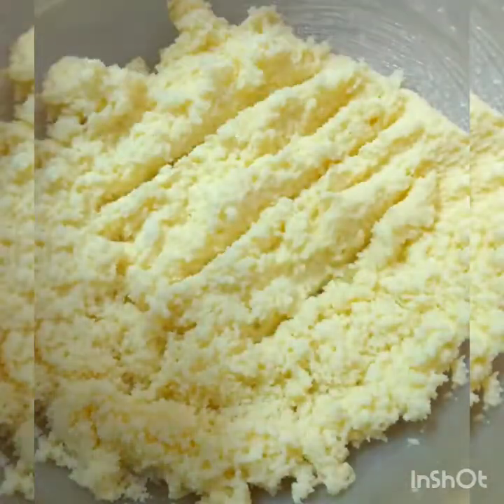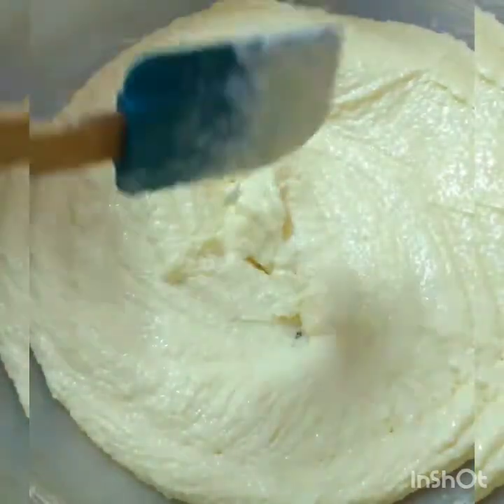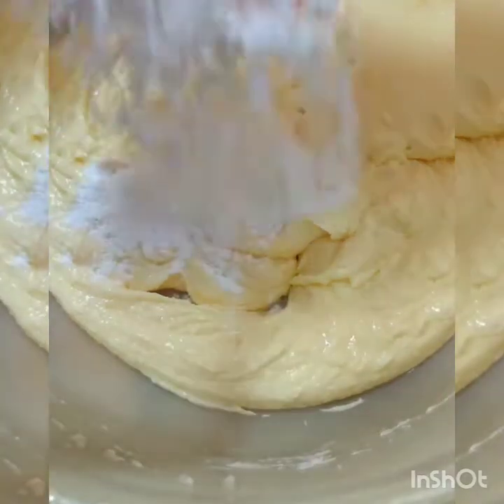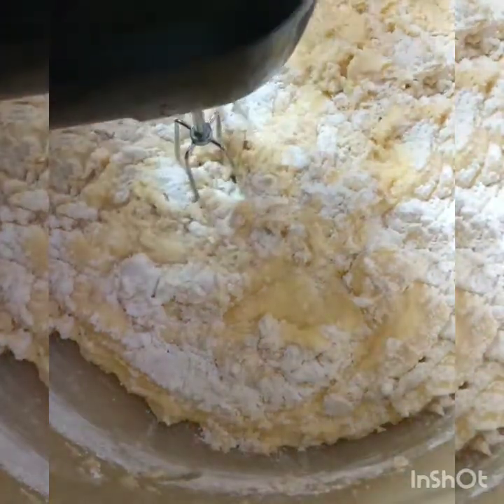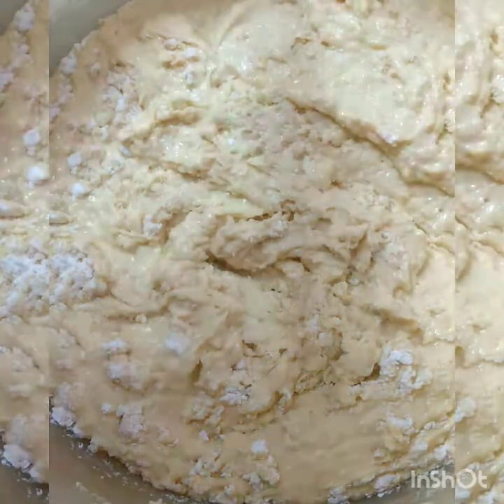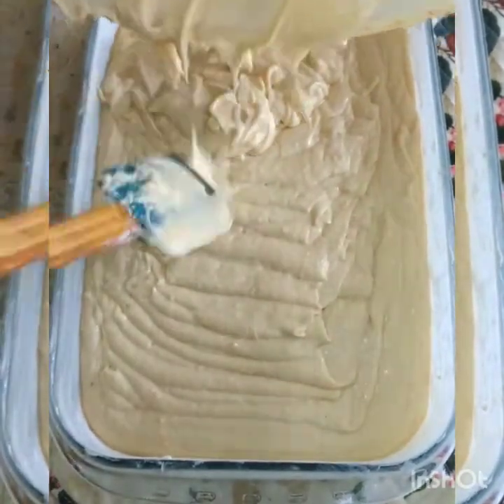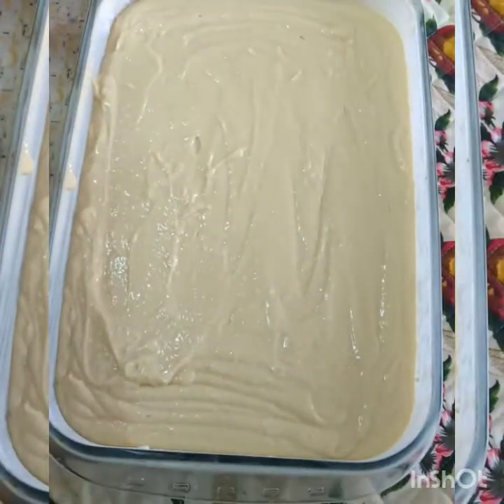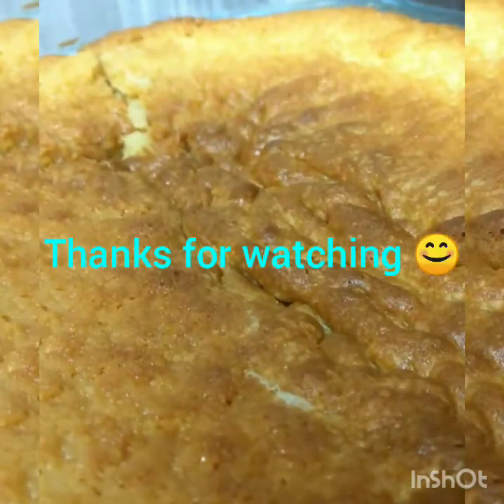eggnog flavor sponge cake 😋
Musician: @iksonmusic

for this flavorful scented eggnog sponge cake you will need a few ingredients

5 cups flour
1/2 cup corn starch
8 teaspoon baking powder
sifted three times set aside
4 cups sugar
2 cups softened butter ( Kerry gold,or two blue band butter)
cream together until light and fluffy
6 eggs 🥚🥚🥚🥚🥚🥚 add two at a time
1 cup eggnog ( 1pack)
1 cup evaporated milk
3 teaspoon vanilla essence
mix liquid set aside
when wet ingredients is all creamed and light and fluffy
add half dry and half liquid mix and other half dry and half liquid mix pour into a butterd and floured dish bake at 325 degree for 45 to 50 minutes until golden brown
when finished take out and cool before cutting you can add whipped cream on the top of you like good for birthday 🎂